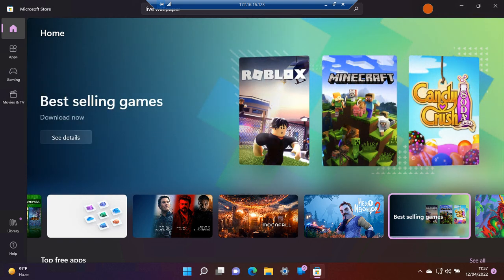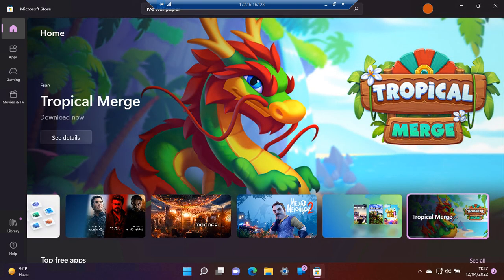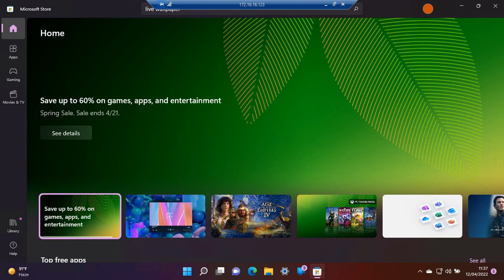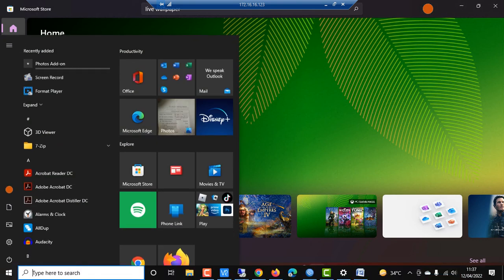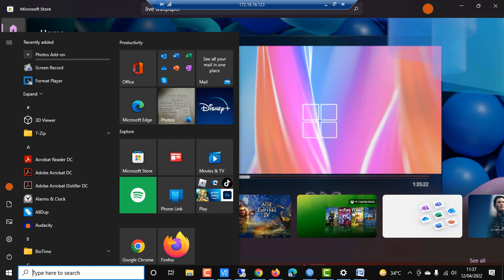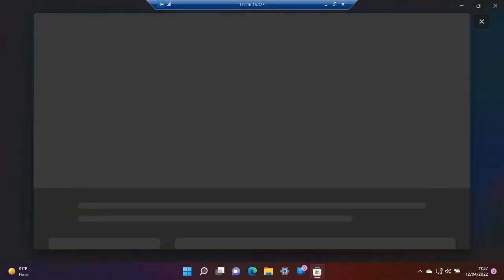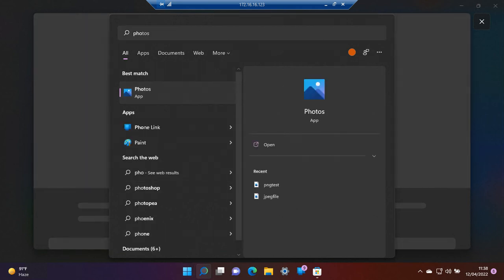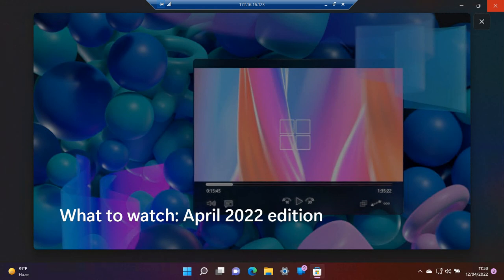How to Compare Photos Side by Side in Windows 11’s Photos App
How to compare pictures in Windows 11